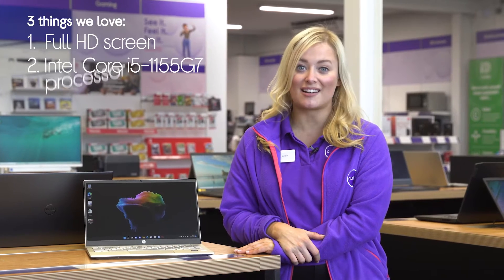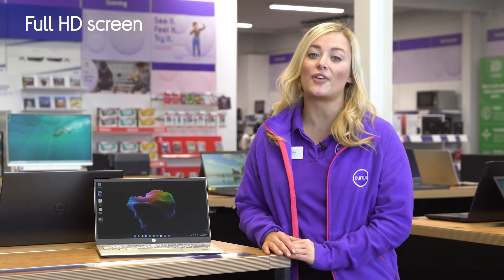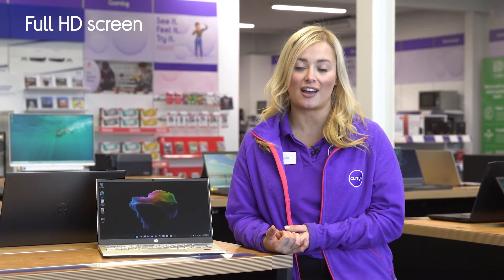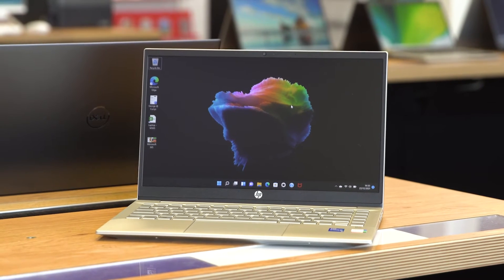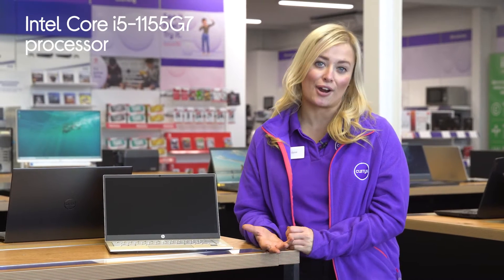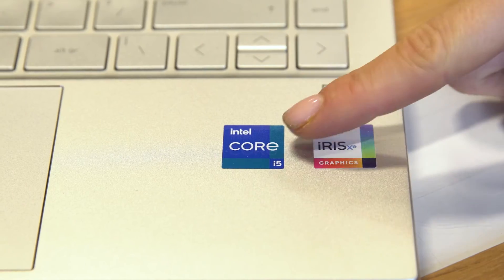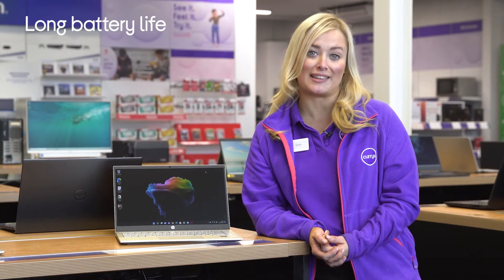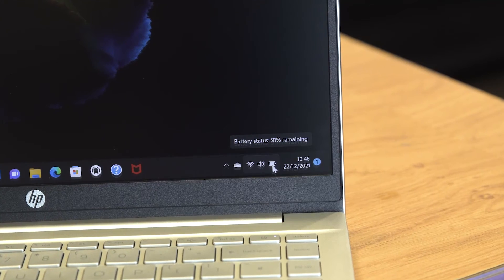HP Pavilion 14-dv1629sa 14" Laptop - Intel® Core™ i5, 512 GB SSD, Silver - Product Overview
"SHOP the HP Pavilion 14-dv1629sa 14"" Laptop - Intel® Core™ i5, 512 GB SSD, Silver

Learn more about the HP Pavilion 14-dv1629sa 14"" Laptop - Intel® Core™ i5, 512 GB SSD, Silver.